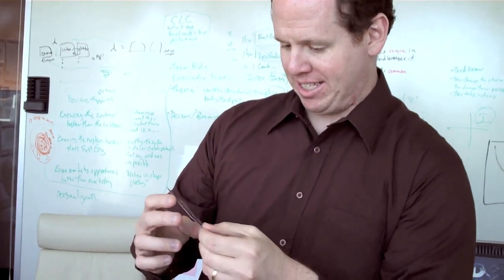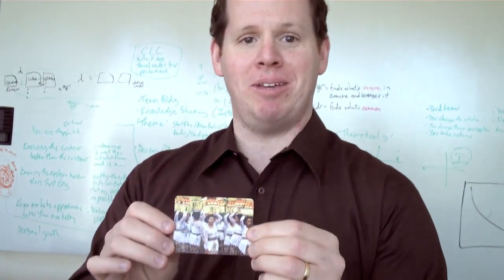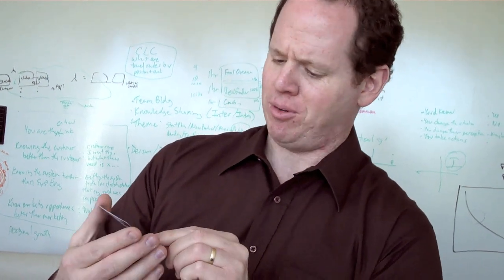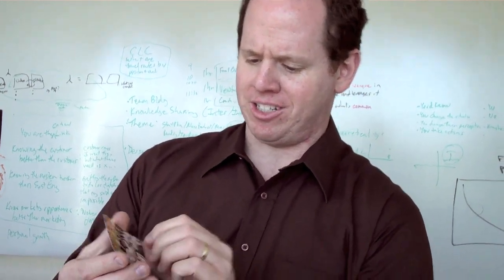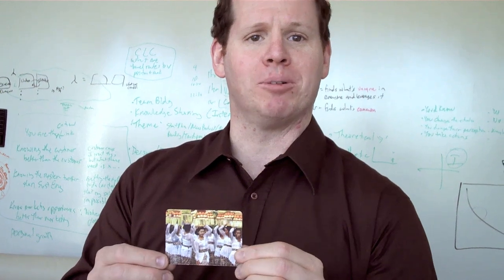SMART as Hell Photo Jolt with Organizational Culture Expert Ed Muzio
In this video, SMART as Hell founder Glenn Hughes asks Ed Muzio - author of "Make Work Great" to choose a metaphor for his work. Ed then explains his work with increasing output, while reducing stress in the workplace.

Photo Jolts! are photo facilitation cards that can be used to drive discussion around any topic - teamwork, leadership, problem solving, creativity, and more. They are used in team or individual sessions and are perfect for training, coaching, or reflection.